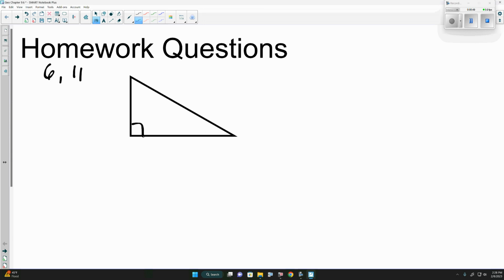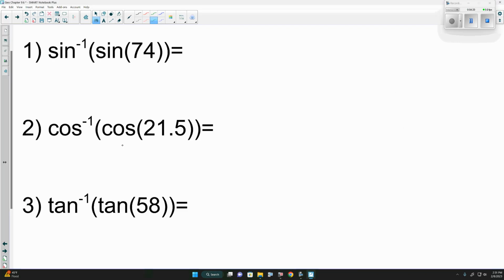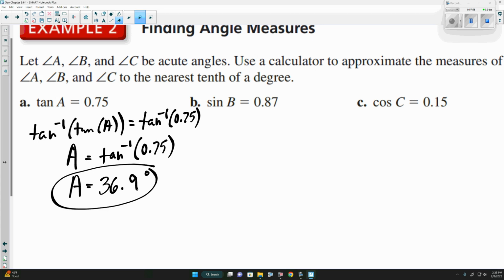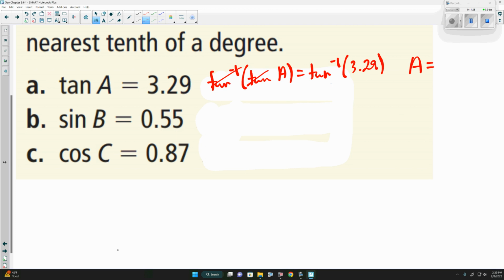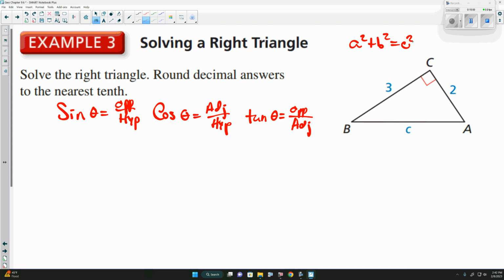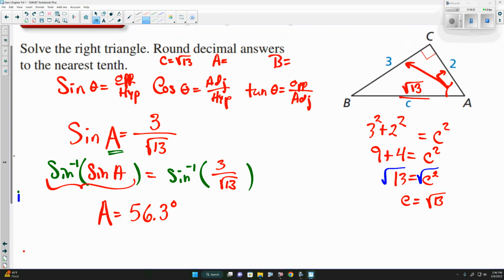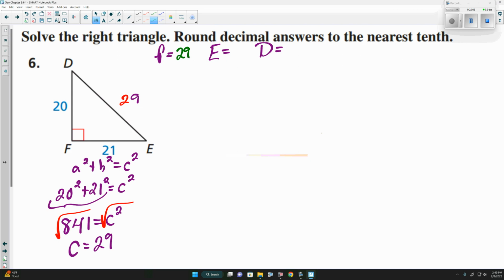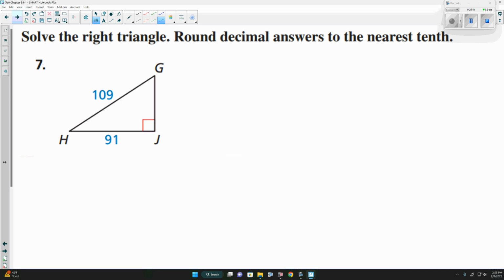Geometry Chapter 9.6